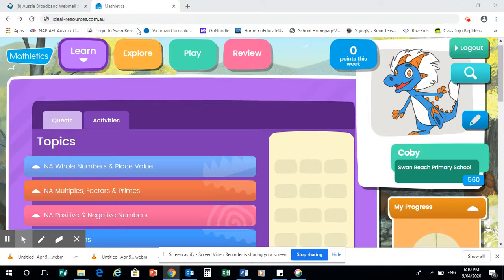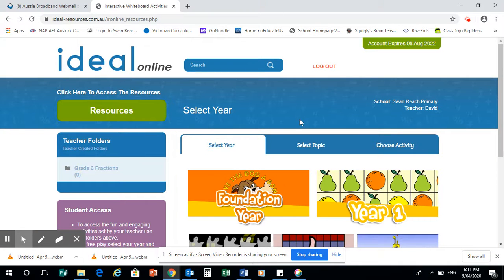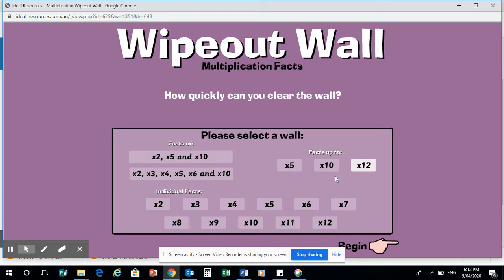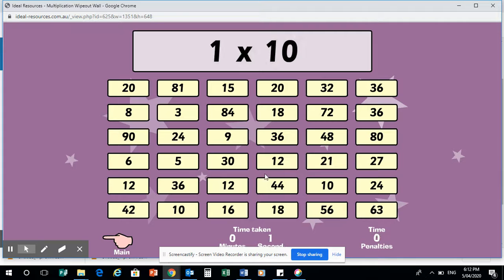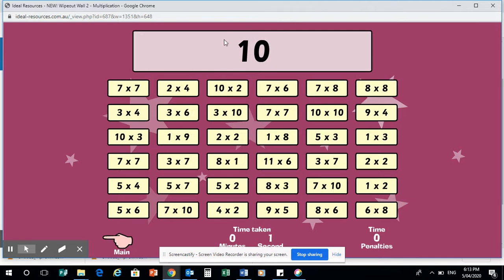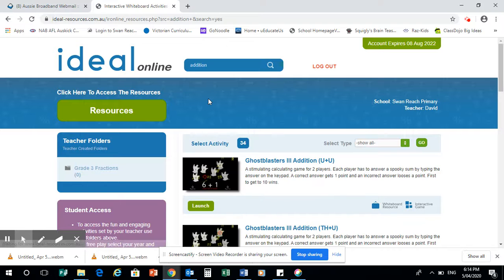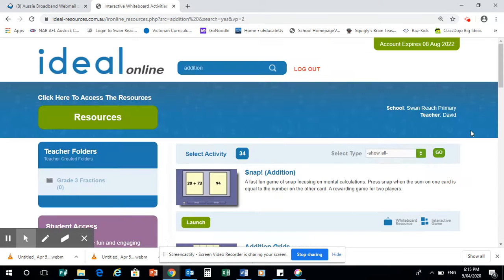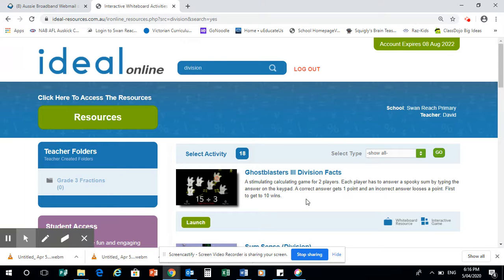Ideal resources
Instructional video for 4/5 P